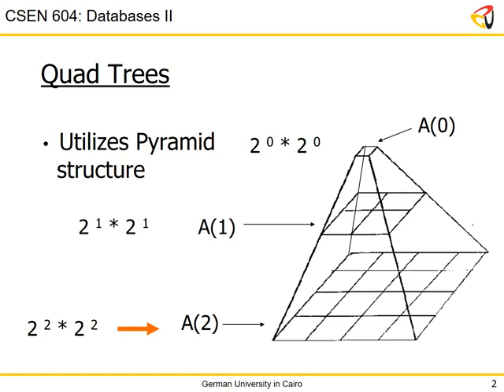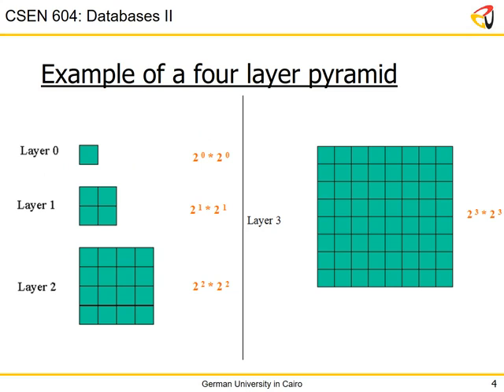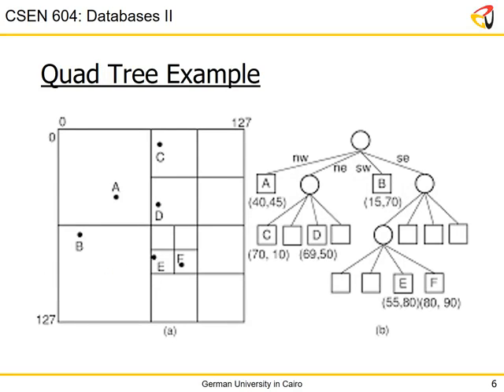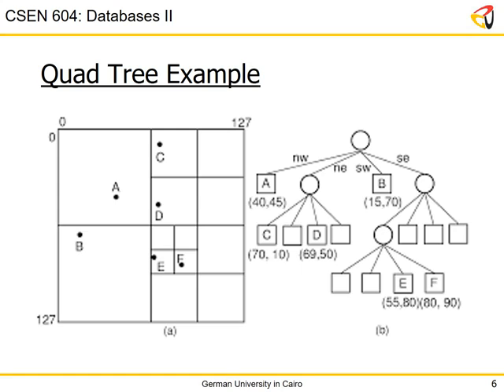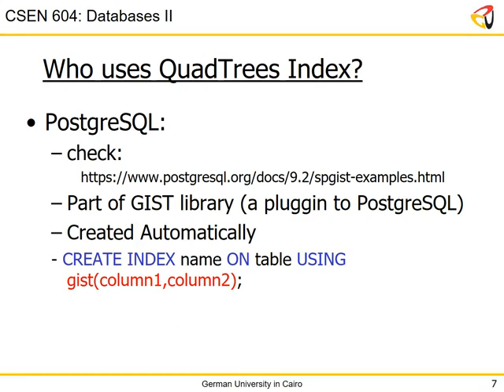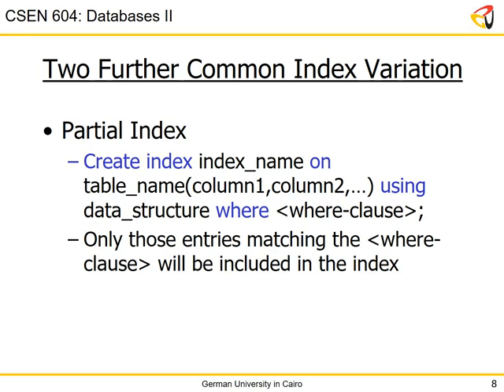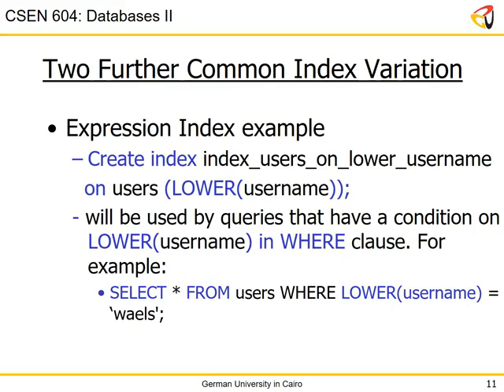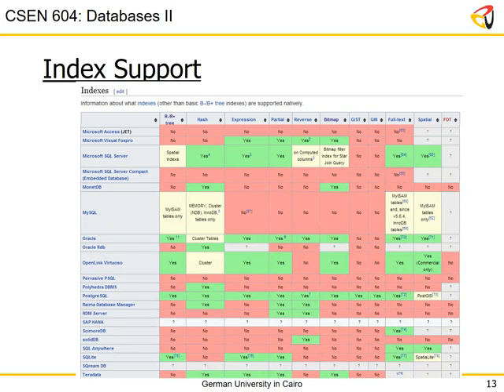CSEN 604 Lecture 6